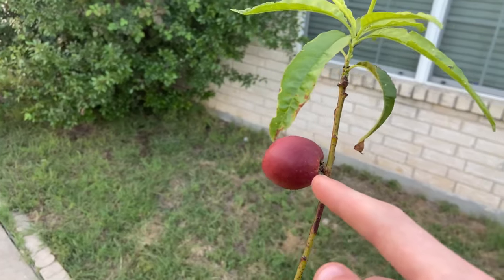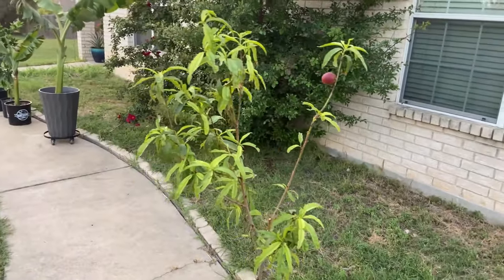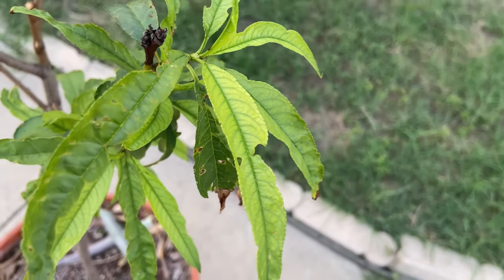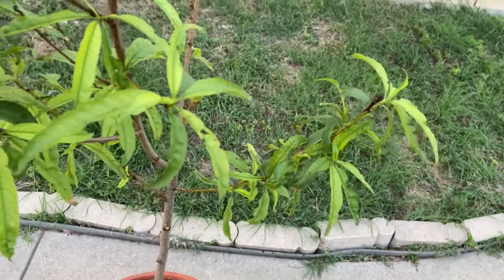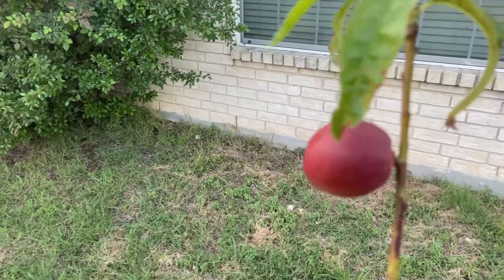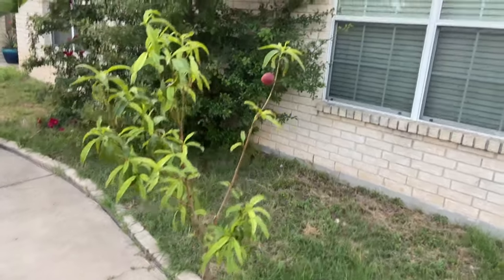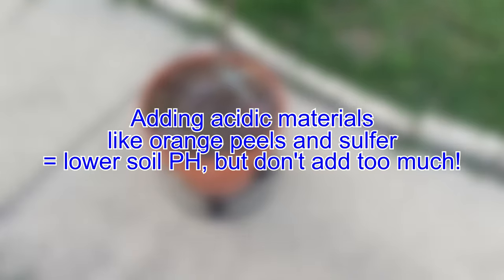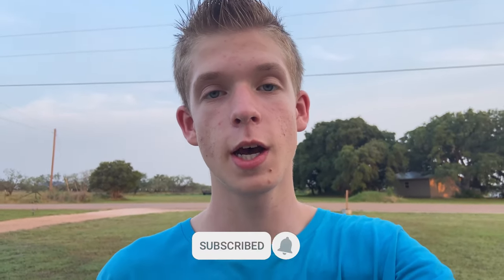Trees With Small Fruit: Reasons and Solutions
🌳🌳Many people struggle with small fruits on their trees and are unsure how to address the issue. I'm here to help!🌳🌳

⚠️Some common problems include:⚠️

🌱Small pots restricting root growth.🌱

🍌Nutrient deficiencies, particularly potassium.🍌

🔩Iron deficiency due to high pH levels in the soil.🔩

▶️By watching this video, you'll gain the knowledge needed to improve your fruit yield promptly.▶️